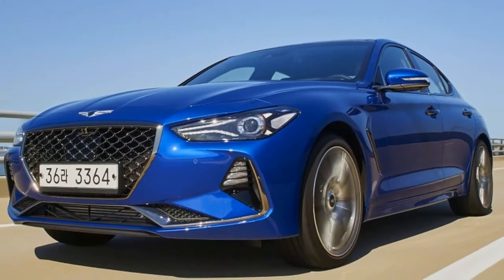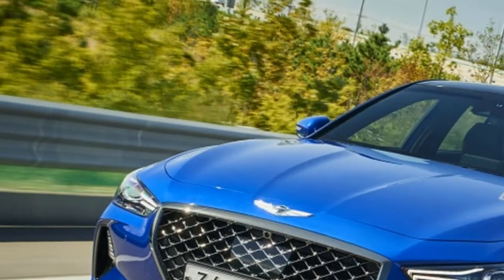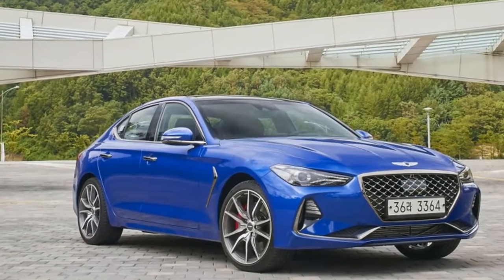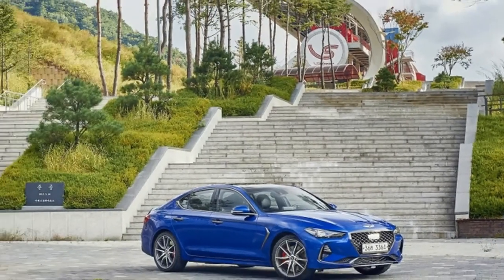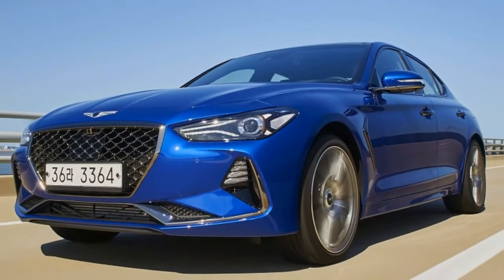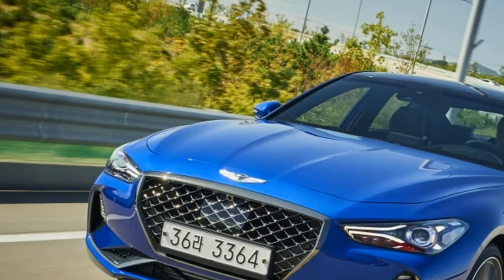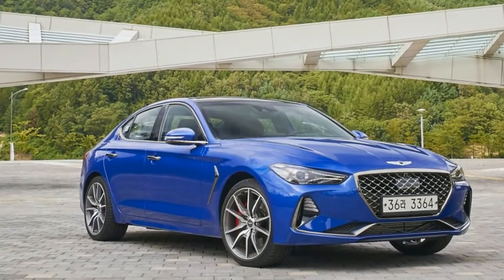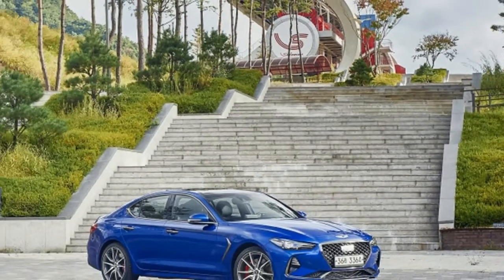FIRST DRIVE! Genesis G70 First Drive | An arrow to the heart of the Germans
FIRST DRIVE! Genesis G70 First Drive | An arrow to the heart of the Germans. Lexus and Infiniti came over all friendly and were derisively turned away. The Jaguar XE and the Alfa-Romeo Giulia have been treated with disdain, too, even if they arrived with style and (for now) EU passports. It's mostly because, as they've always done, the BMW 3 Series, the Audi A4, and the Mercedes-Benz C-Class compete so ferociously with each other that they barely notice anybody else.

More Tags:
genesis g70,
genesis g70 2018,
genesis g70 review,
genesis g70 coupe,
genesis g70 sport,
genesis g70 drive,
genesis g70 exhaust,
genesis g70 test drive,
genesis g70 interior,
genesis g70 reveal,